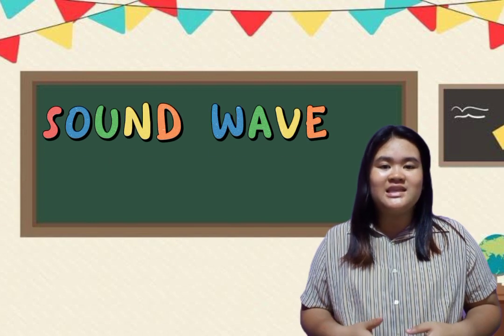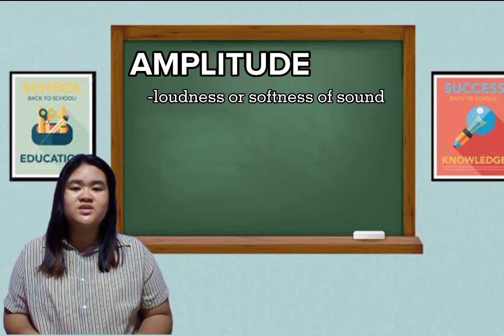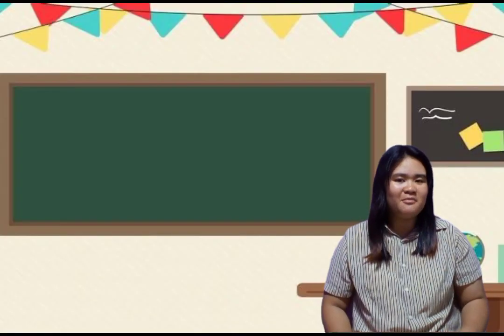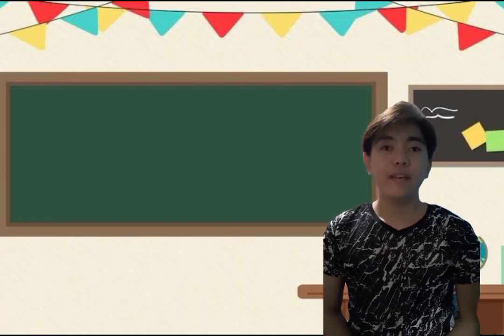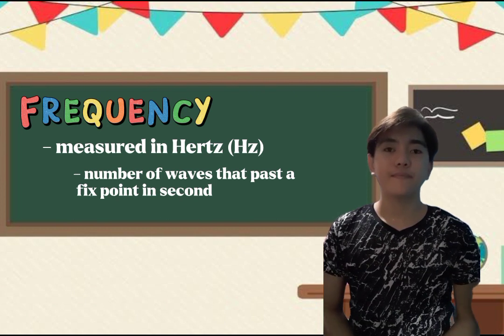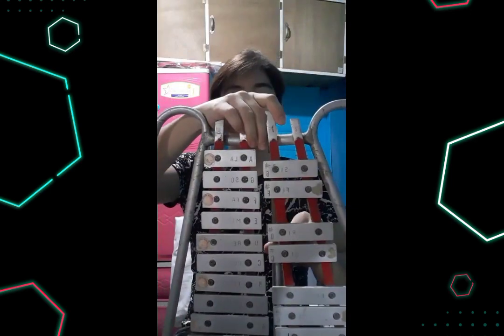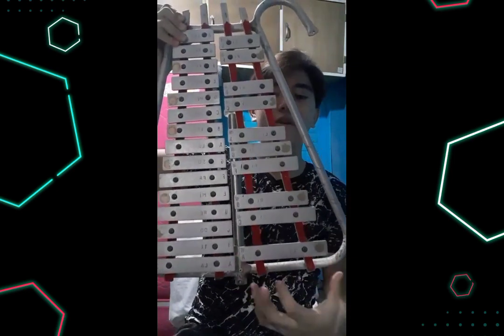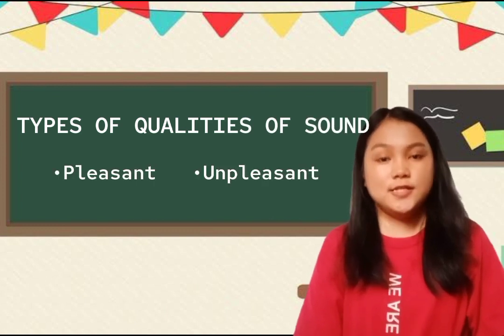Characteristics of Sound Waves